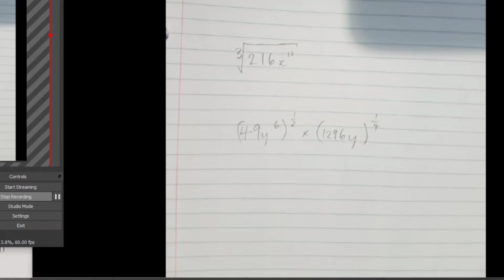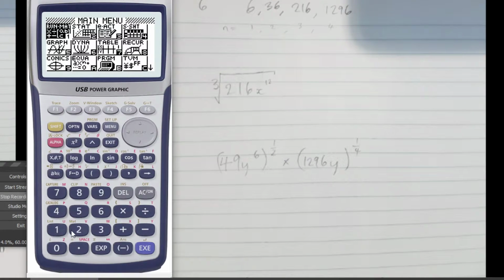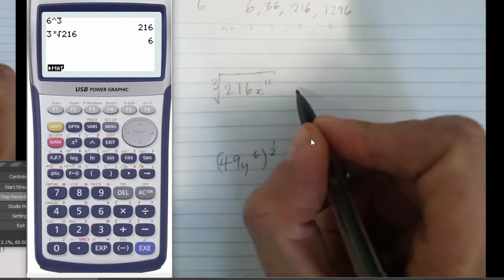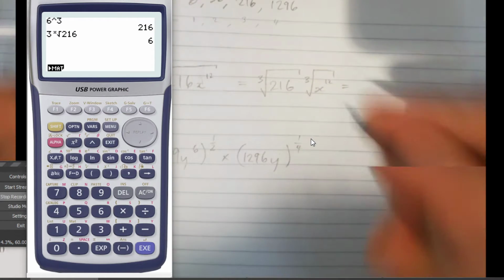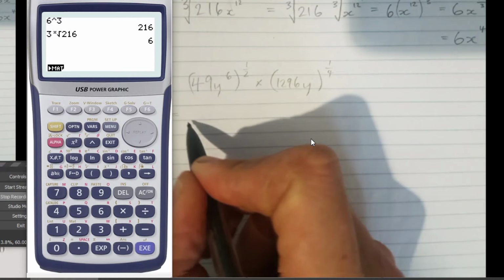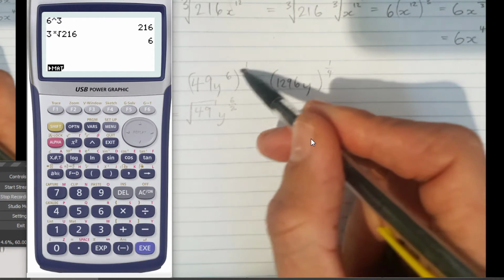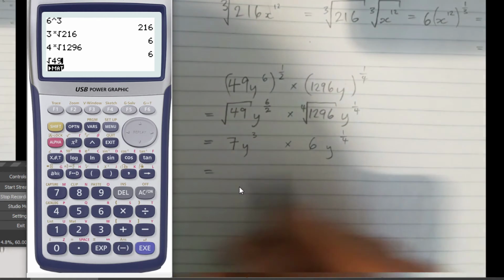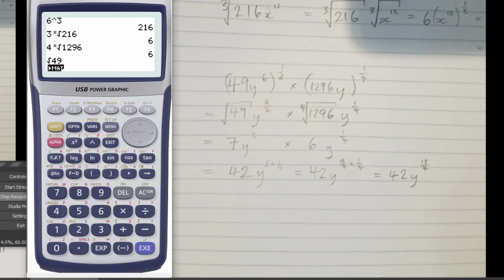Roots, Powers and Coefficients Combined | Algebraic Methods NCEA L2